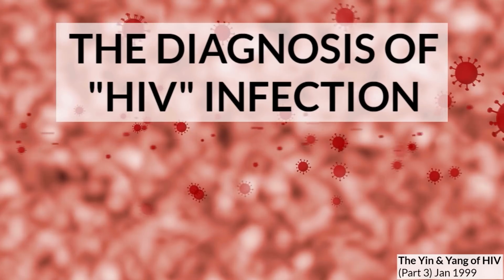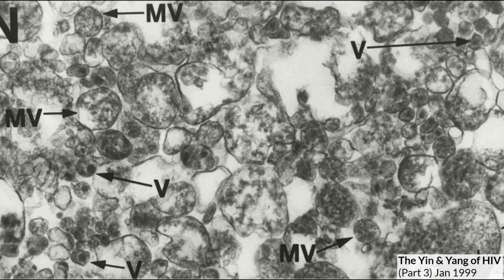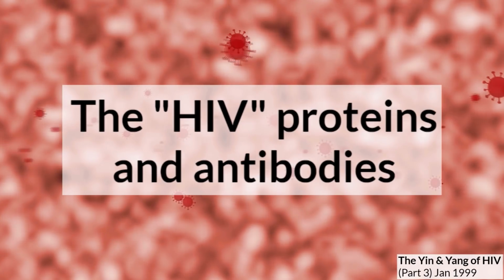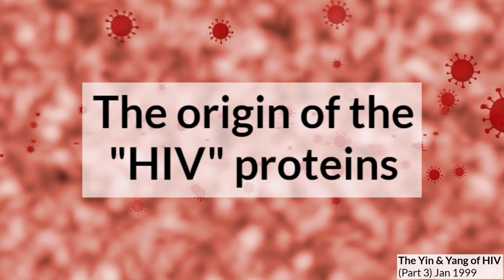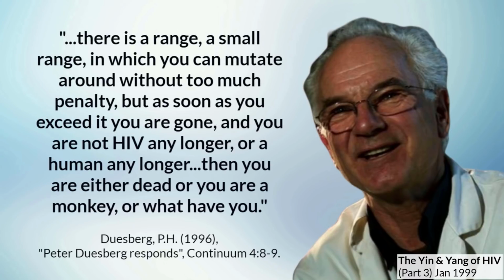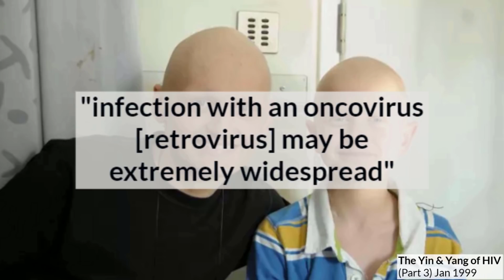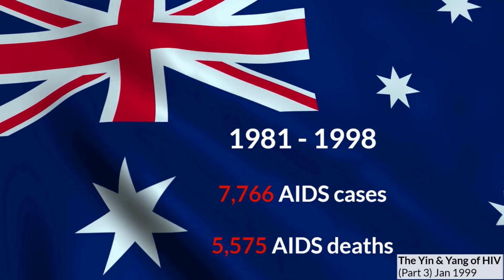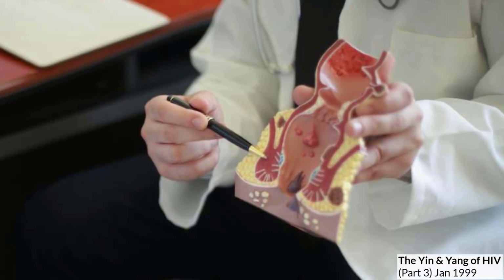The Yin and Yang of HIV - Part Three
In 1999, “The Yin & Yang of HIV” was published by Dr Valendar Turner and investigative journalist Andrew McIntyre under the guidance of Eleni Papadopulos-Eleopulos.

Eleni was the founder and leader of The Perth Group and her work has influenced virtually all of us today who question the HIV/AIDS dogma.

Here is Part 3 of the essay “The Diagnosis of “HIV” Infection”, which is just as relevant today as when it was first written.

Monero 👉 4ADKsKsEx6c8Y8g1dSVd7vUR27JnbER5R2jUTkUuKFddSKVsmnxR9AFedzHhMH4P4vePK3SbVZgMzWik423Nno7fBuH3oo3

References:
1. The existence of HIV problem
2. The HIV genome problem
3. The efficacy of modern ARVs does not prove the HIV theory
5. The problematic HIV theory in a nutshell